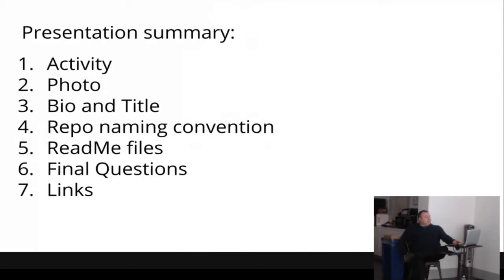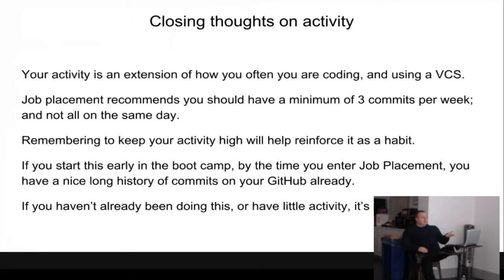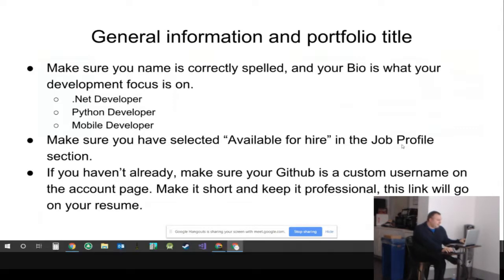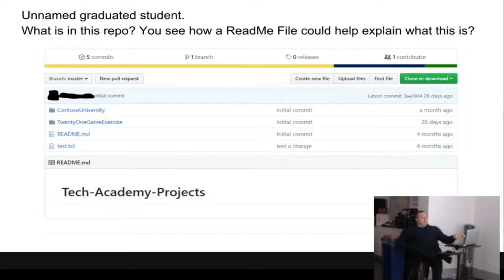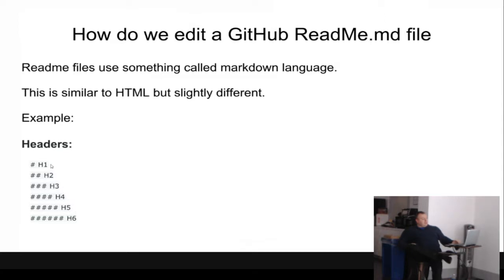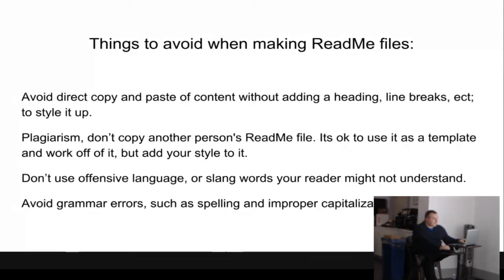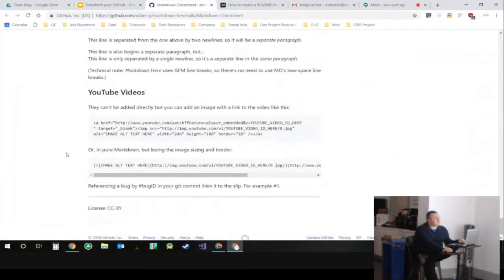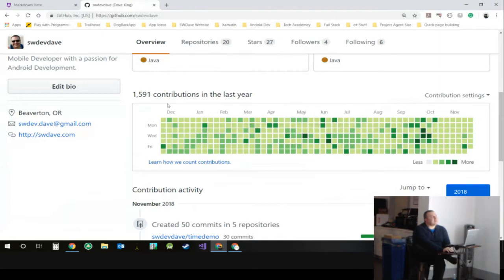Tech Talk: David King